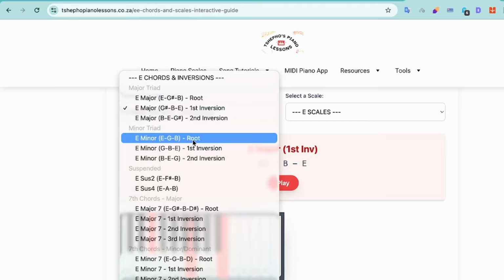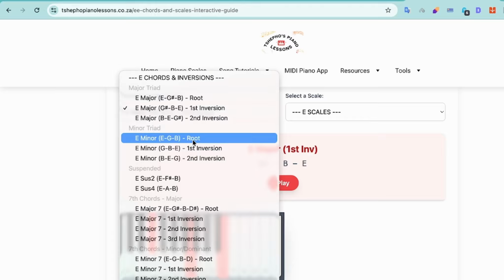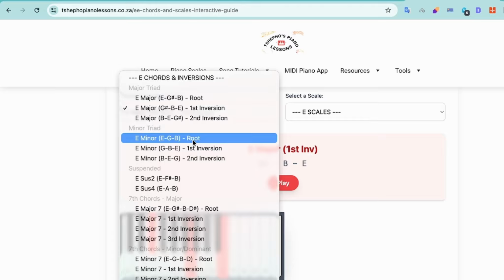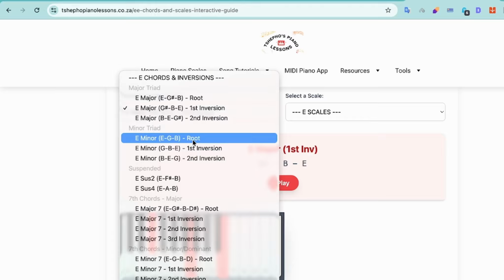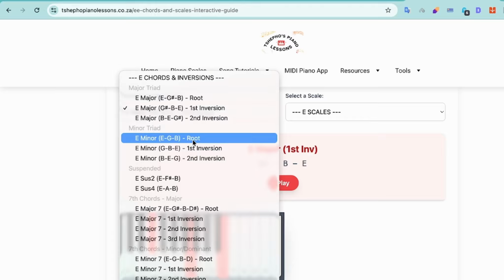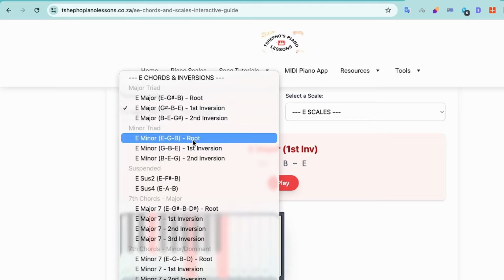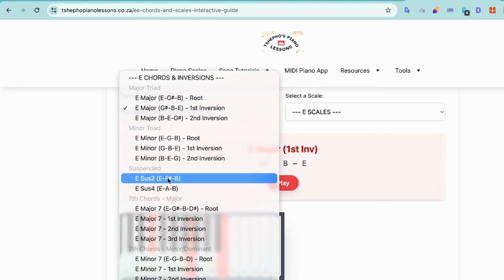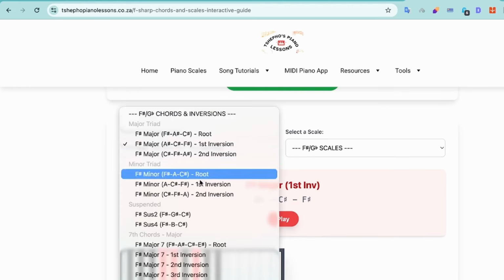Free Interactive Piano Chord & Scale Guide for All 12 Keys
Are you a beginner struggling to memorize chords and inversions? In this video, I’m walking you through our Piano Chord & Scale Guide—a set of tools we built to close the gap for visual learners.

We believe that learning should be interactive, not just reading an essay. That’s why our platform provides graphic-based guides for every single key. Whether you are learning your first Major Scale or mastering Suspended (SUS) chords and 7ths, we have a tool to show you exactly where to put your fingers.

What you’ll find in our Free Resource Hub:

Interactive Chord Visualizer: Select a chord (Major, Minor, SUS4, 7ths) and see the notes light up on the screen.

Inversion Masterclass: Learn 1st and 2nd inversions for every key with clear visual feedback.

7-Day Piano Practice Journal: A bonus fillable PDF to help you track your progress and stay consistent.

100% Free: No subscriptions, no hidden fees. Just high-quality tools for every pianist, producer, and arranger.

⏳ Timestamps
0:00 You never stop learning: Our philosophy
0:45 Why we built these resources for beginners
1:15 Navigating to the Interactive Guides
2:04 How to use the free E-Books and PDFs
3:13 Demo: Mastering Inversions in the Key of E
4:18 Learning Suspended (SUS) & 7th chords
4:50 Requesting features: We build this for you!
5:50 Pentatonic & Natural Minor scale visuals
6:05 Mastering the Key of F & F#
6:45 Visuals vs. Letters: Choosing your learning style
7:32 Bonus: The 7-Day Fillable Practice Journal
8:08 Final encouragement: Practice, Plan, Progress

The information contained on this YouTube Channel is available for download/viewing through this YouTube Channel and is for educational and informational purposes only.